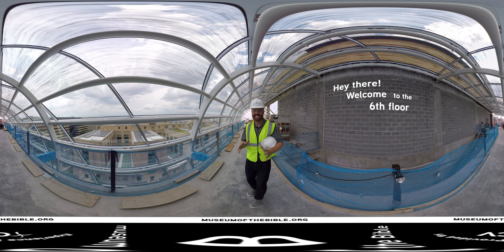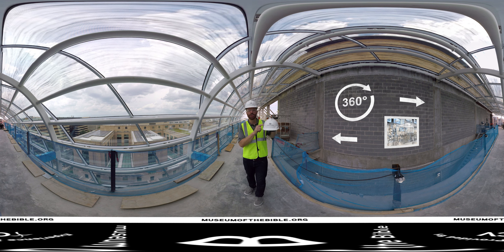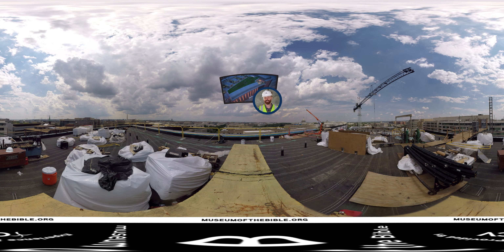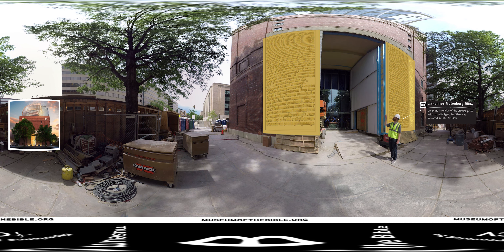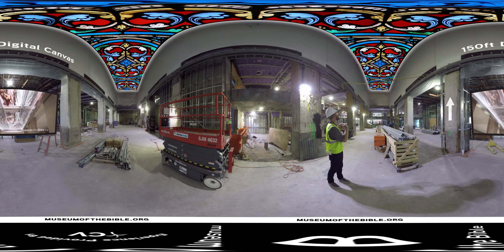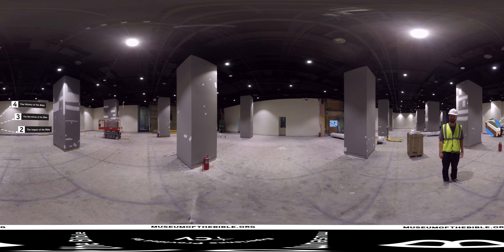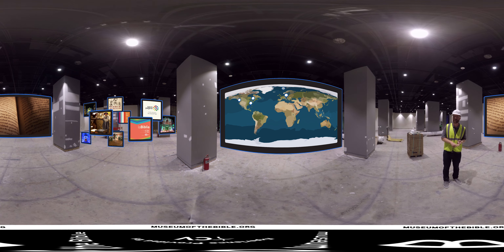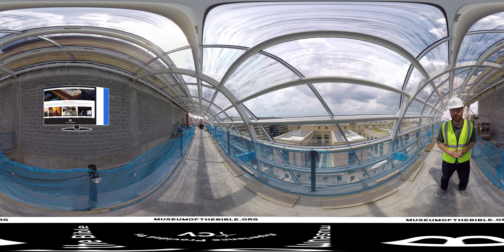Museum of the Bible 360 Degree Tour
Watch this exclusive 360 degree tour of Museum of the Bible, now under construction and opening in Washington, DC in fall 2017!